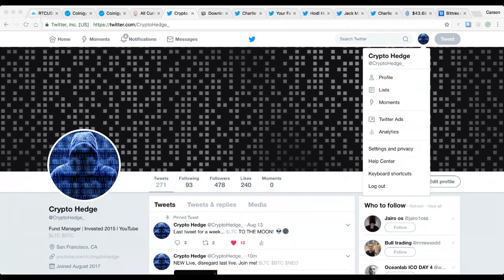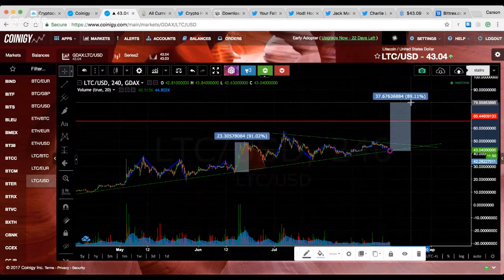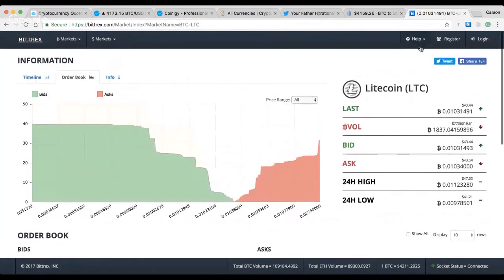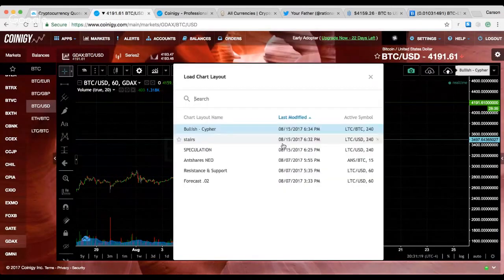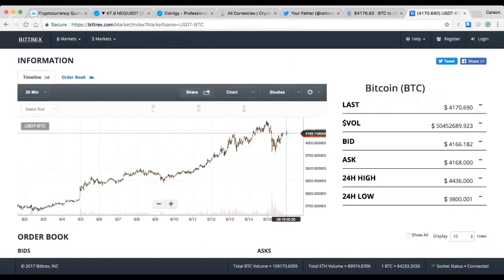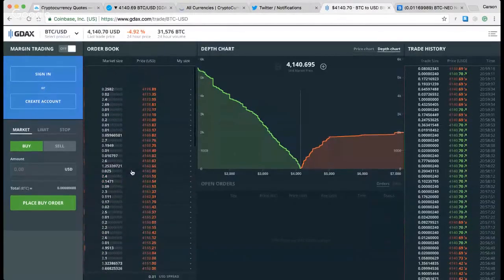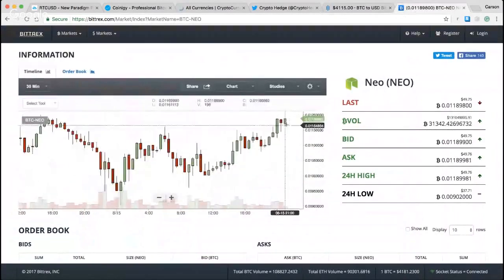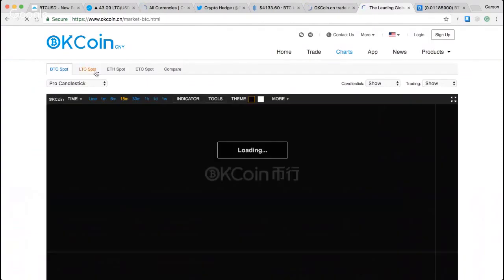Litecoin Giveaway | Bitcoin Correction | NEO (Important Update)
Tip my channel!
Litecoin - LXBB6SsxRE4ESFucHUuhK65X86UwUjt2i7
Bitcoin - 1GVNDPQoMzv3XqThzyrVS8Bt3tc12xy4v7
Ethereum - 0x5E0d7F06a765aB76DD8B9b547086D231Df0aEDd7
Dash - XjcsAn9fLmUhirbVfM8BqjBiv8WskhkYyY

Stay on your game, and stay profitable.